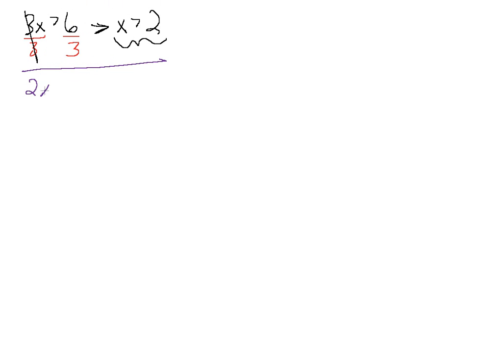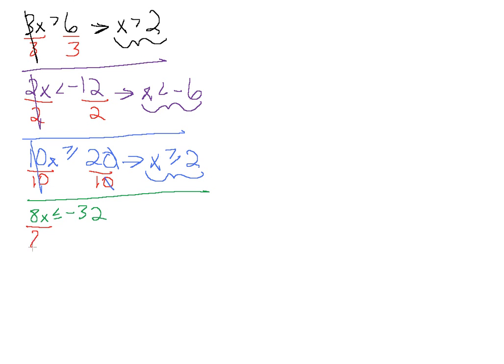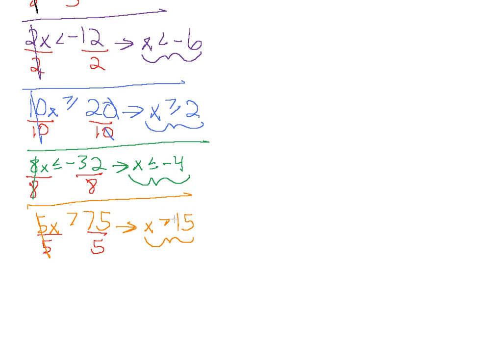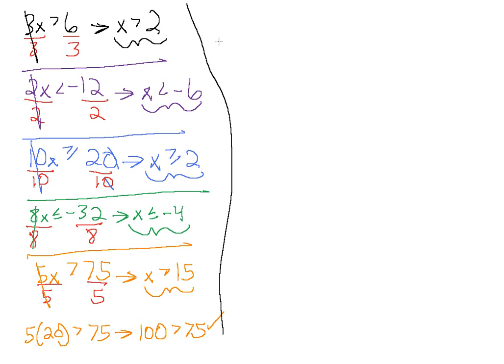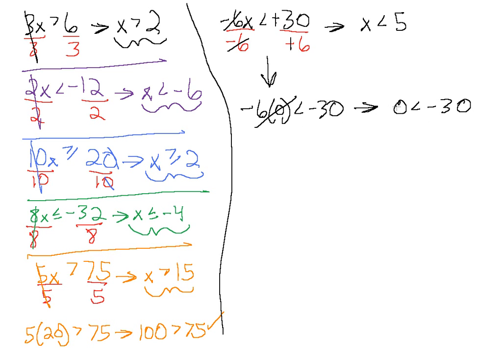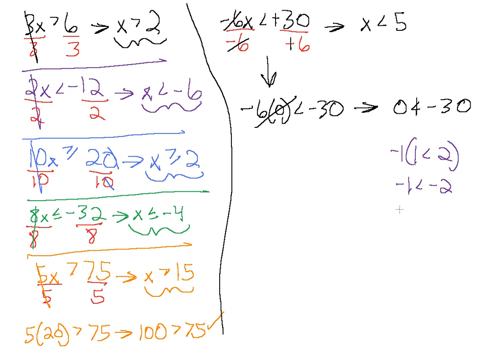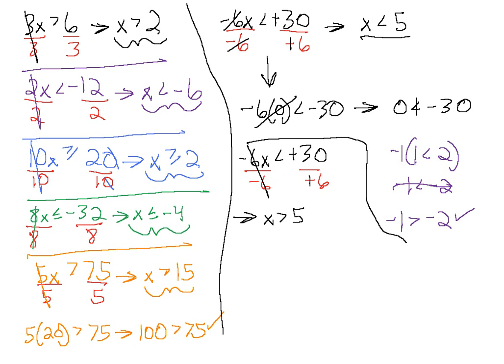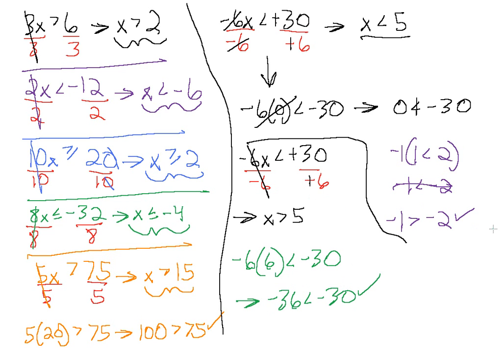111 Solving Inequalities using Division